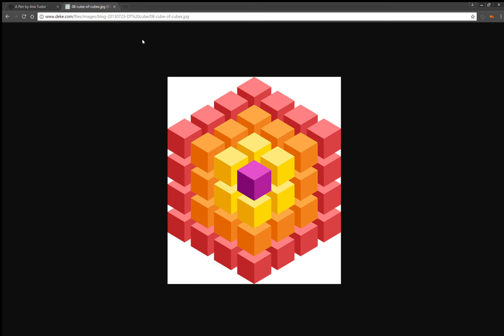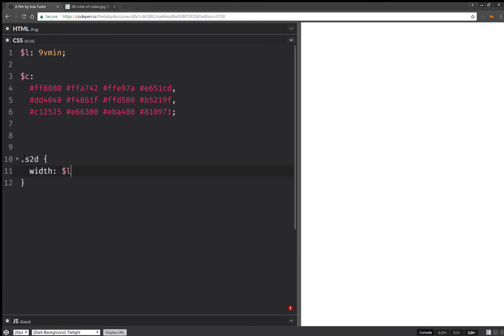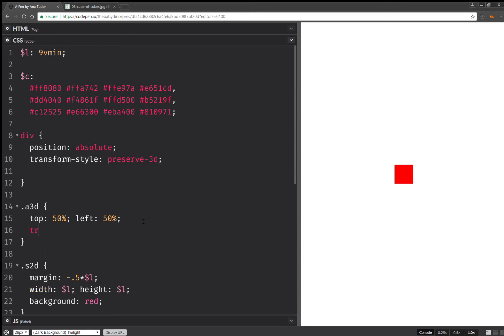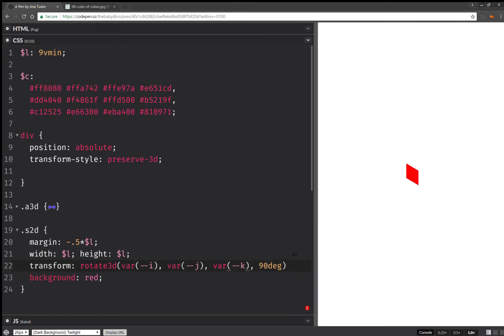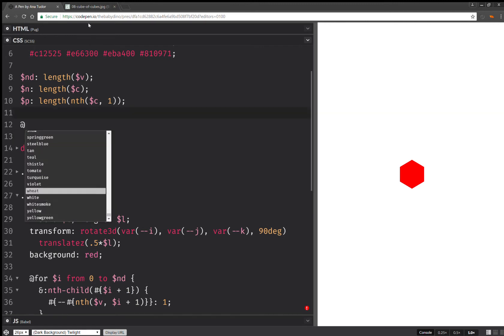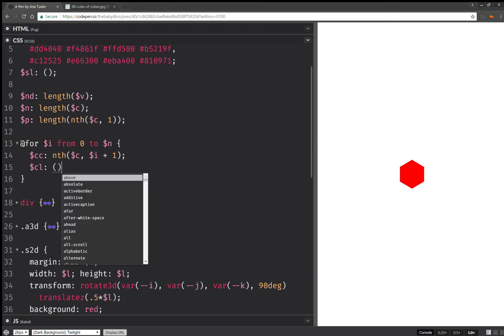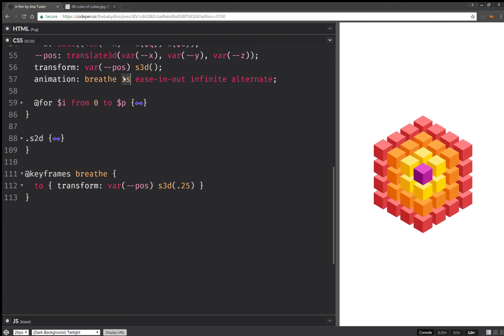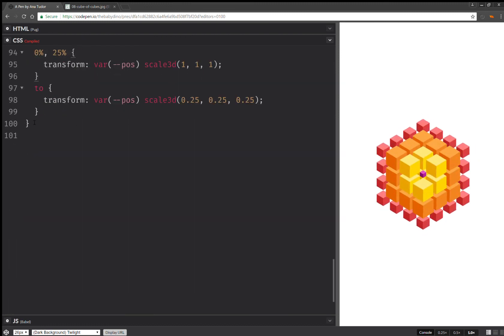Cube core with CSS variables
Pure CSS.